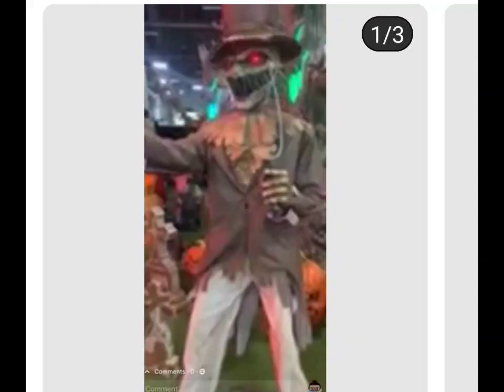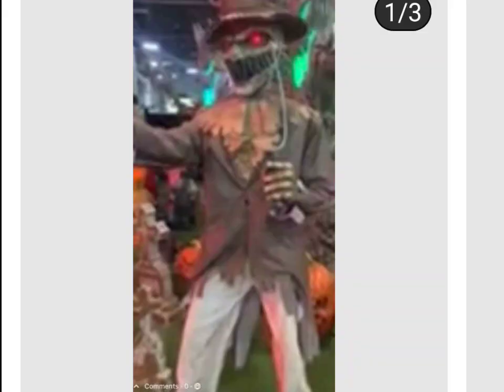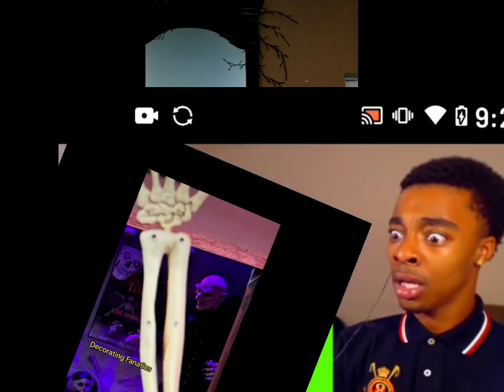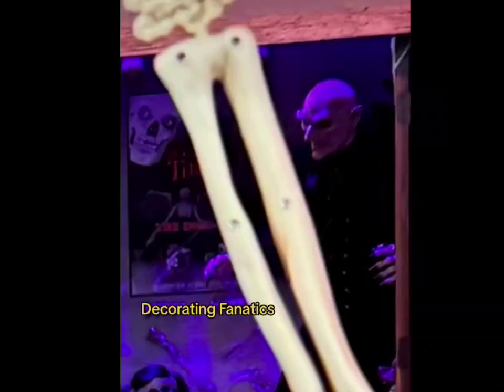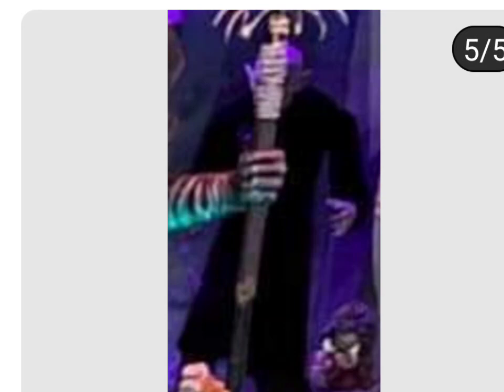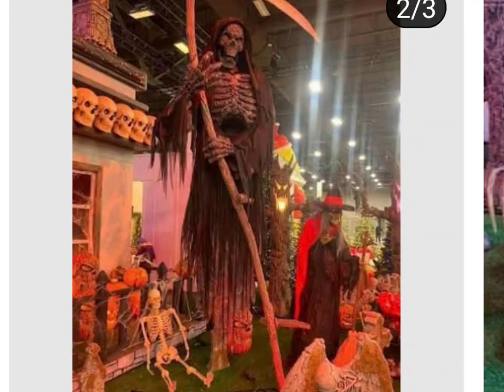home Depot Halloween 2024 animatronic revealed count orlok!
enjoy halloween #2024